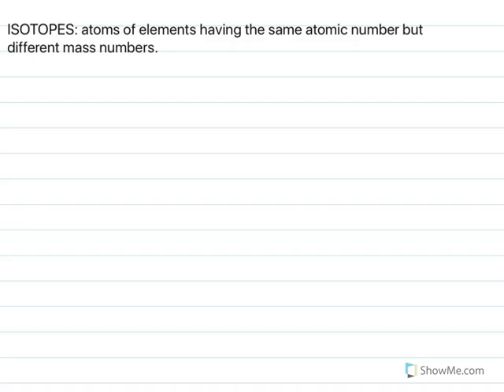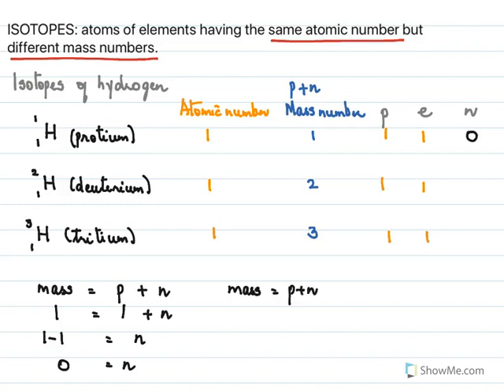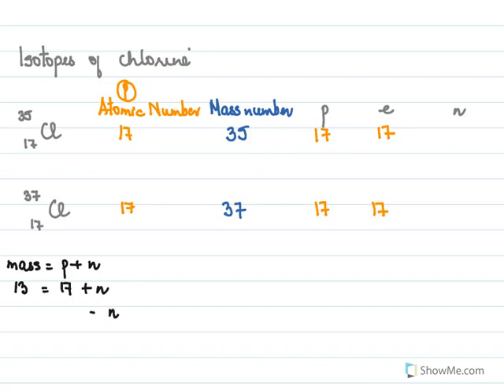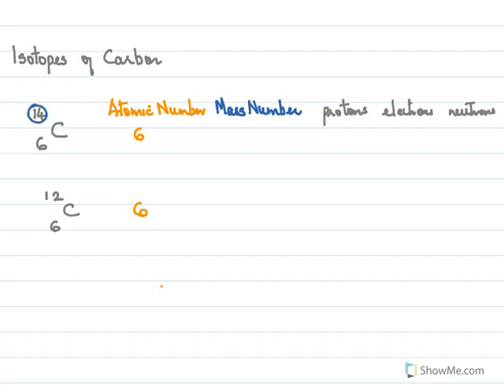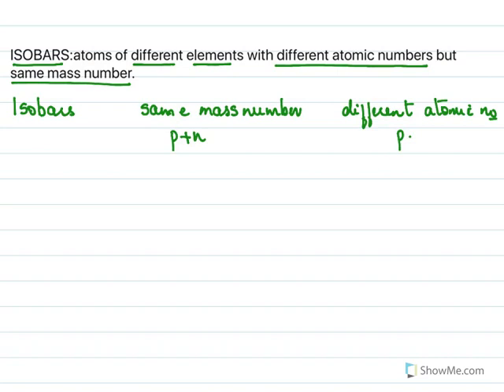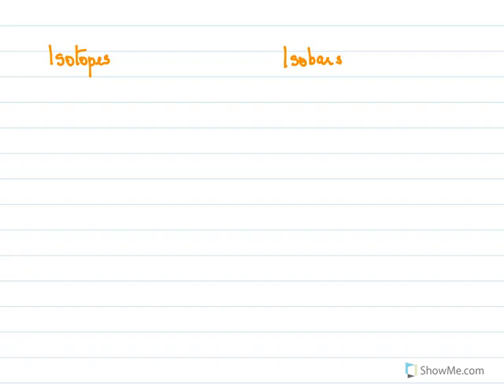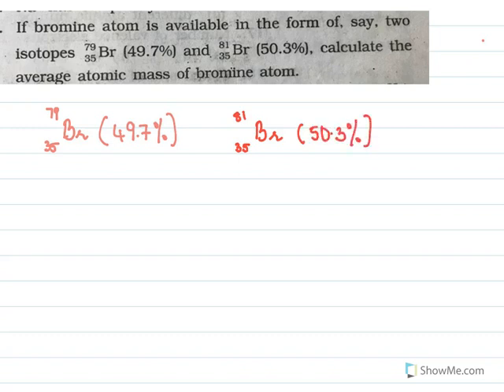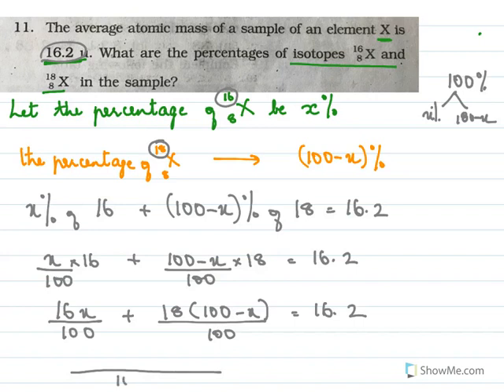CLASS 9/ STRUCTURE OF ATOMS/ ISOTOPES BAR (39C)